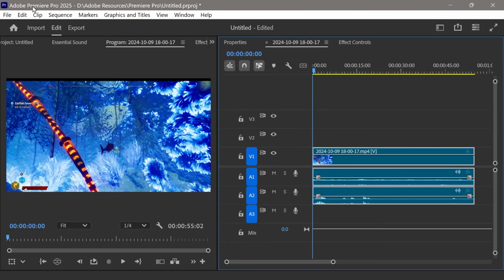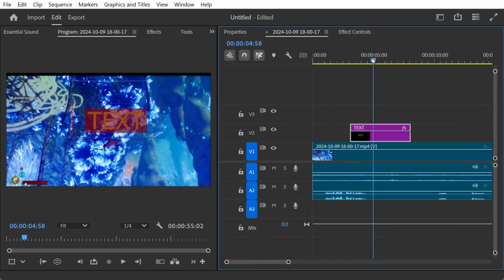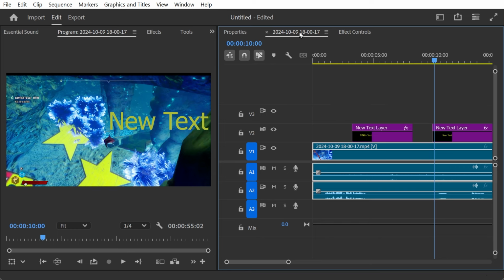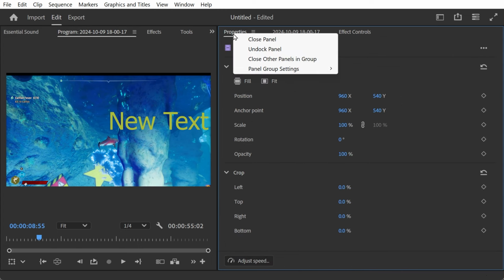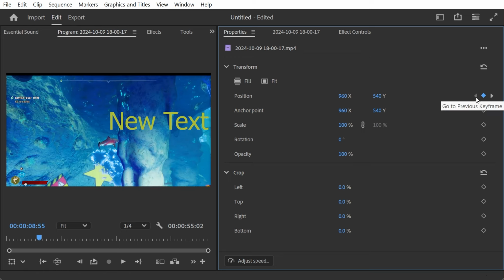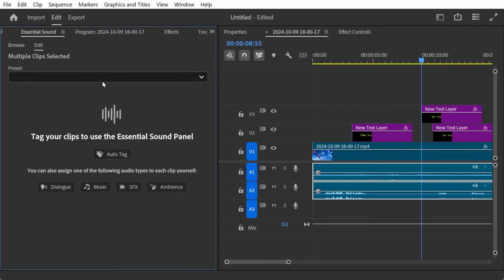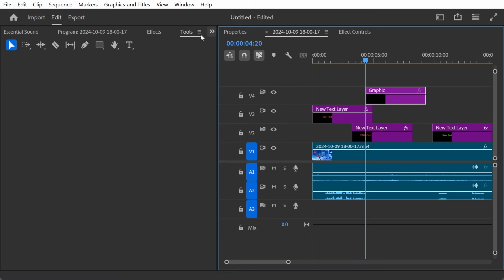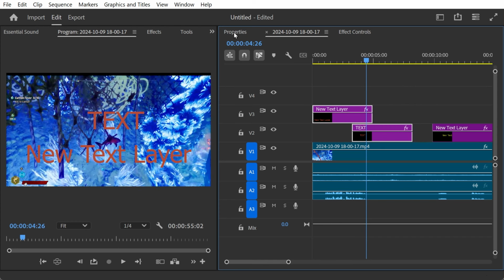New Features in Premiere Pro 2025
Apply effects to multiple clips of different types at the same time